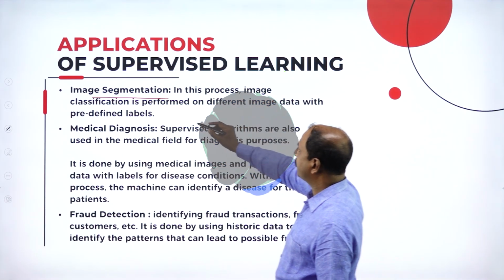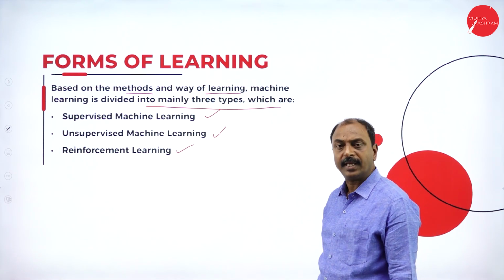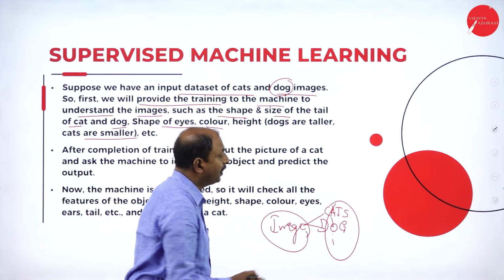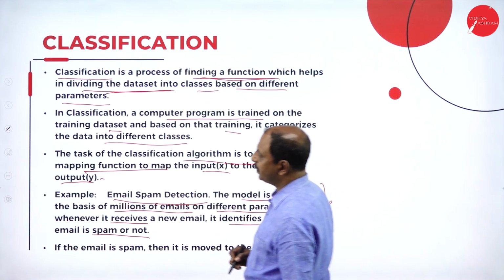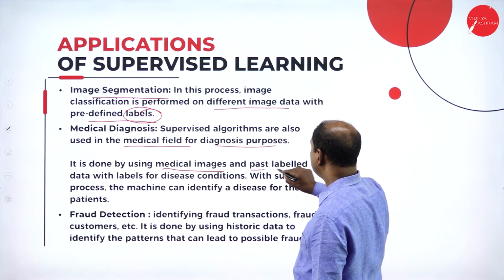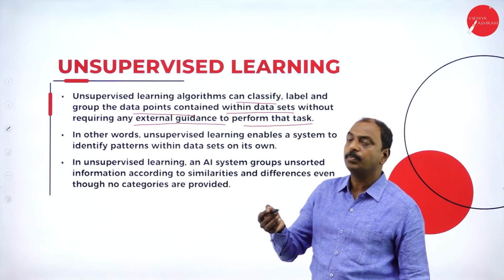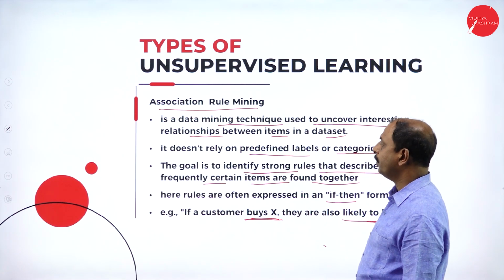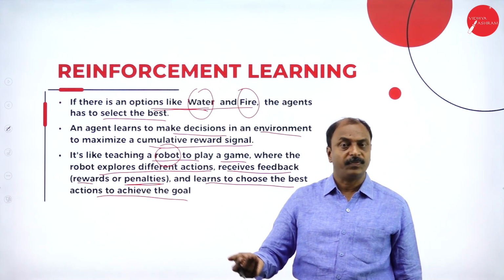DAY 11 | ARTIFICIAL INTELLIGENCE AND APPLICATIONS | VI SEM | BCA | LEARNING MACHINE LEARNING | L1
Course :  BCA
Semester : VI SEM
Subject : ARTIFICIAL INTELLIGENCE AND APPLICATIONS
Chapter Name : LEARNING MACHINE LEARNING
Lecture : 1